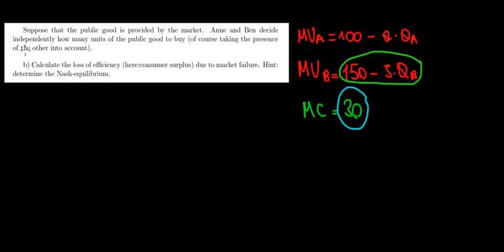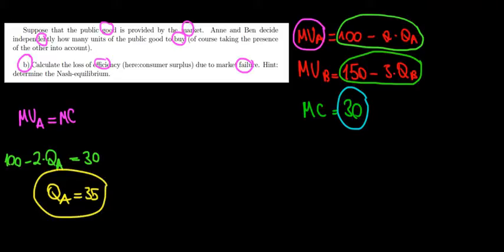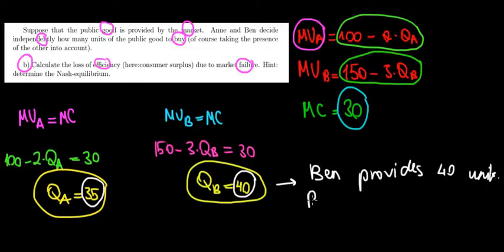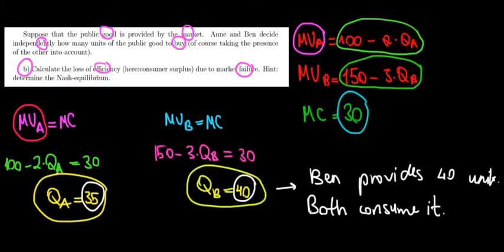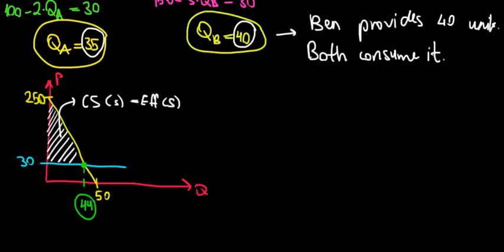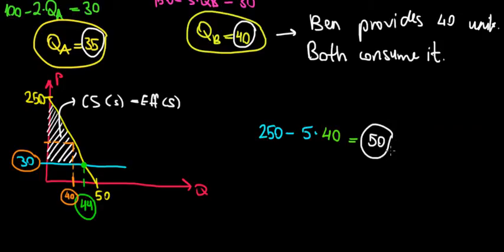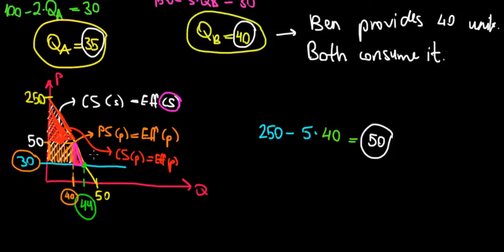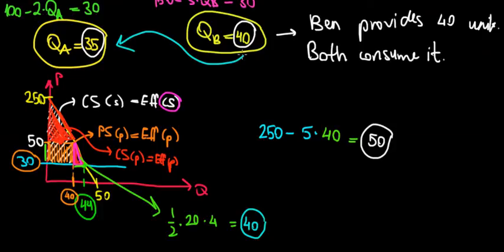EUR I Applied Microeconomics I Midterm Examples I Private Provision Of A Public Good